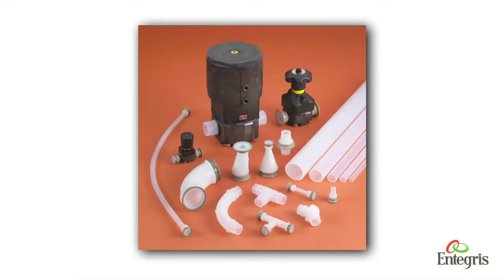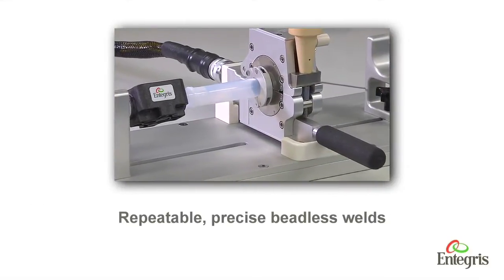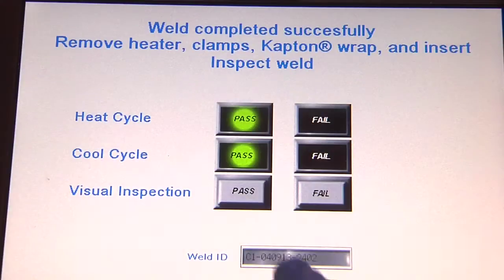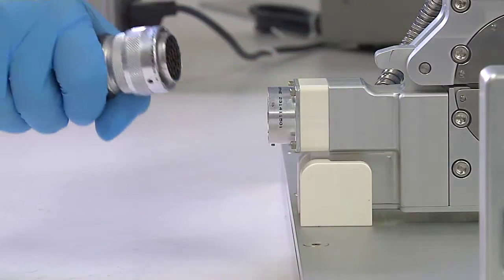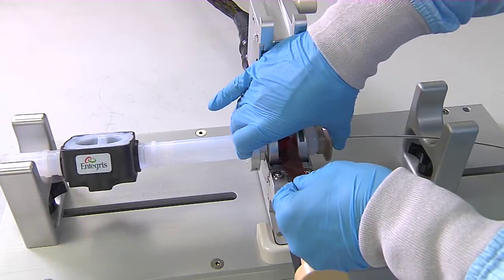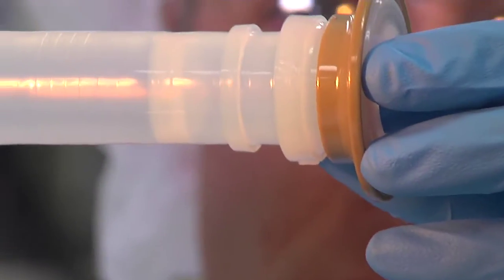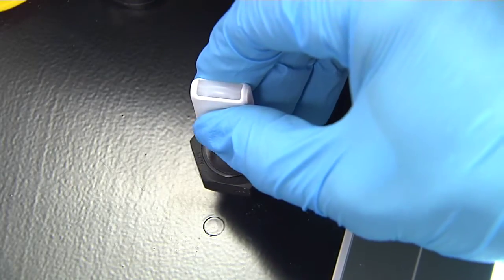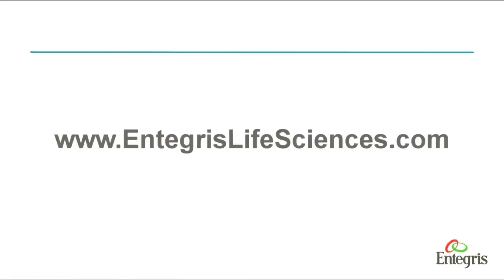Cynergy™ Weld-in-Place™ Equipment Overview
Discover the corrosion resistant, chemically inert and easy to clean Cynergy® Sanitary PFA components. Now there's a high purity, nonmetallic, fluid process system for your cGMP applications.  The Cynergy system minimizes downtime, cross contamination and your time to market. The Cynergy™ Weld-in-Place™ equipment is easy to use and performs repeatable, precise beadless welds while installing your Cynergy PFA process system.